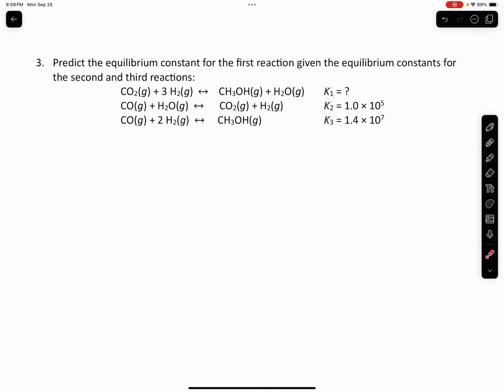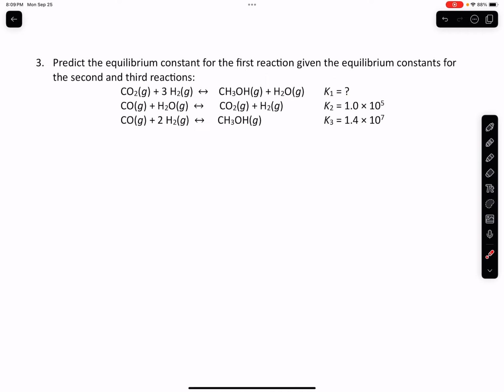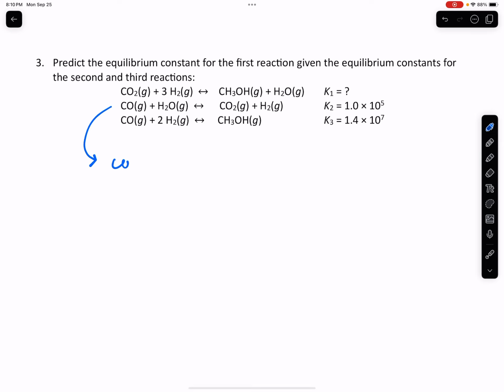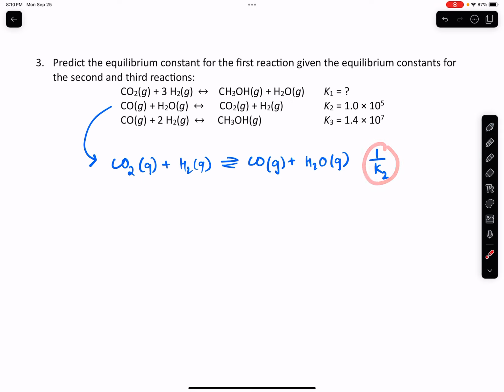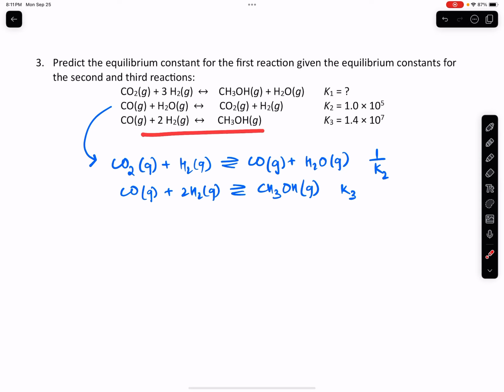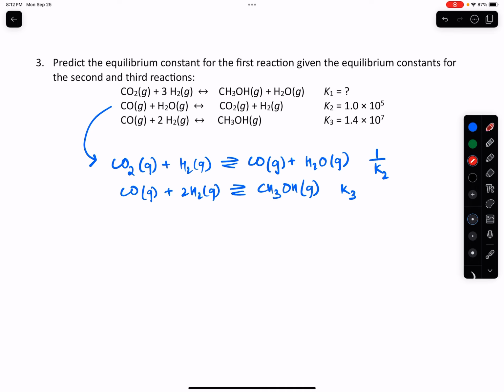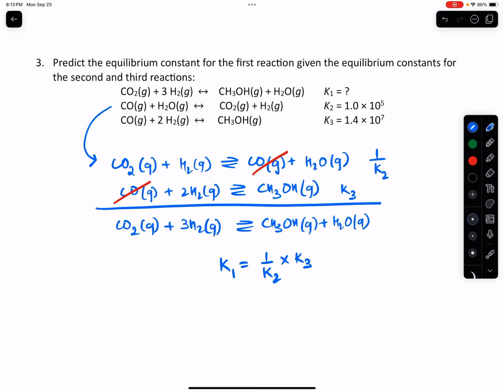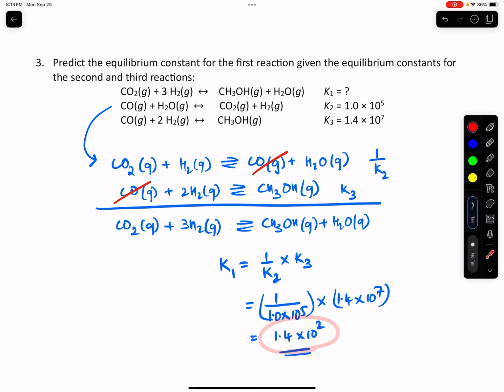How to predict the equilibrium constant for a reaction from that of two other reactions